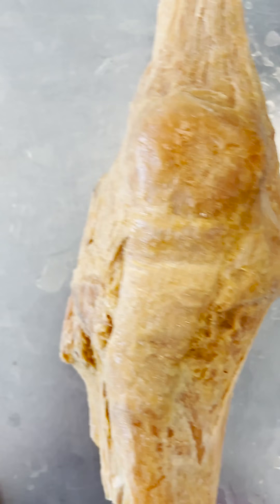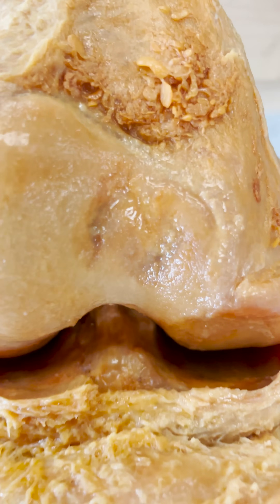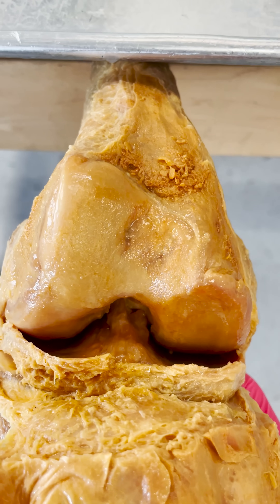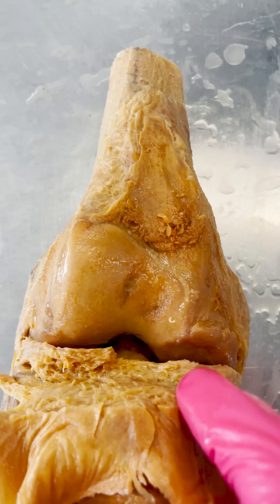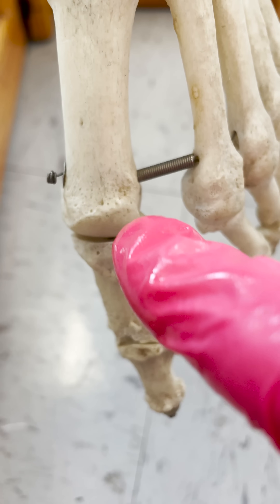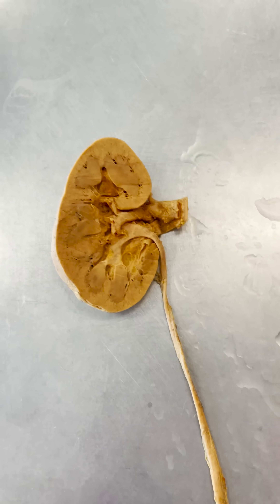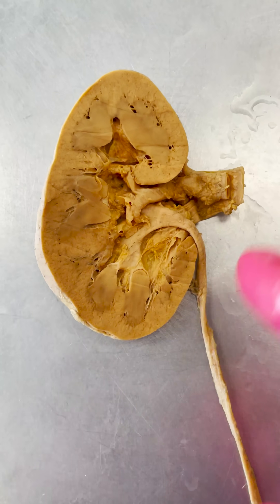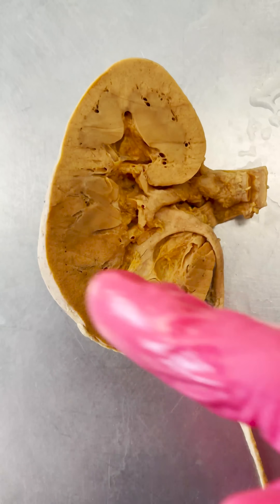Gout & the Kidneys - what do they have to do with each other?